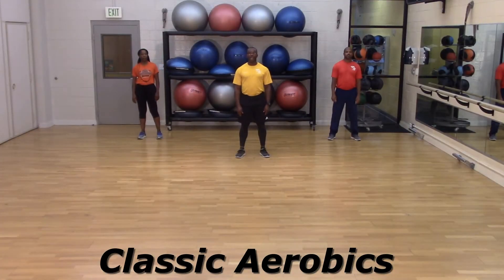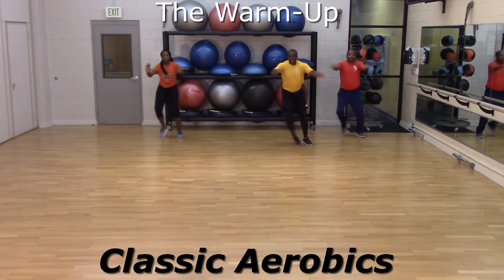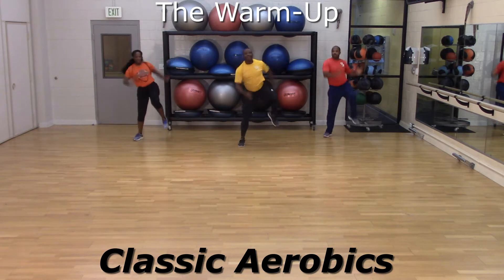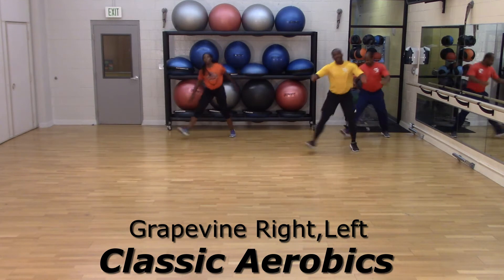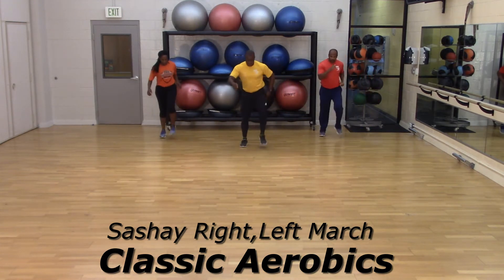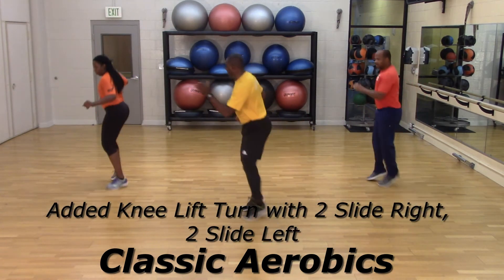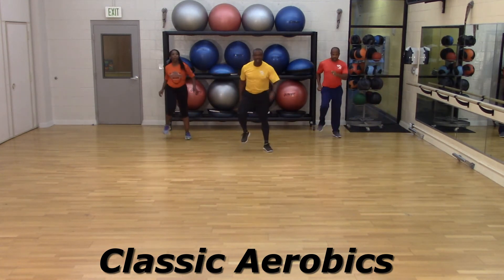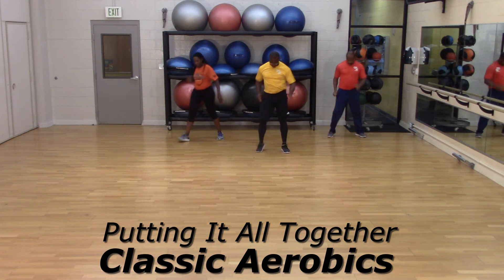Motivation Monday - Classic Aerobics Memorial Day Edition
Join MWR Fitness Trainers for you Monday morning workout.